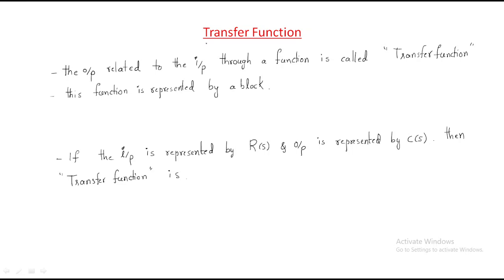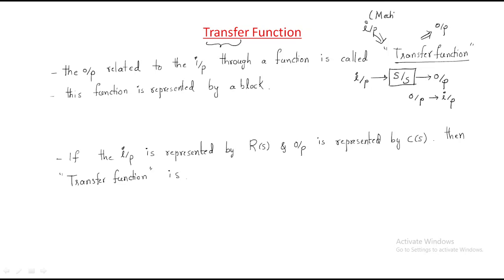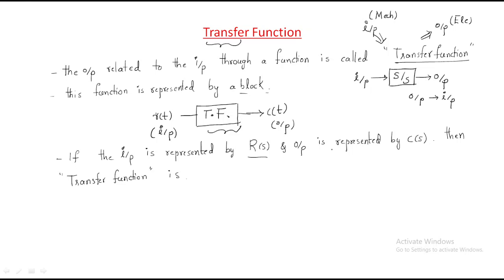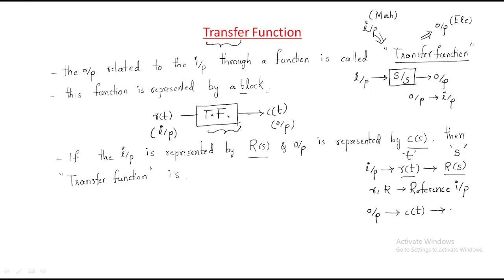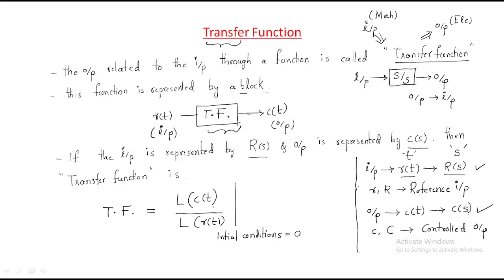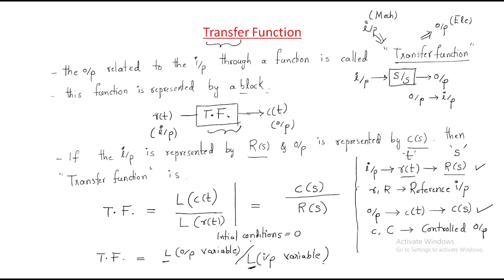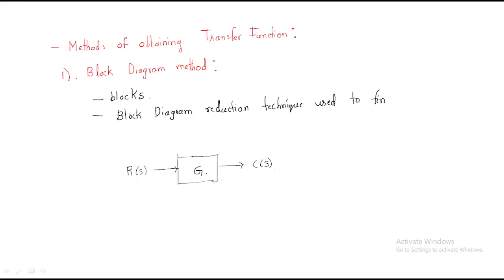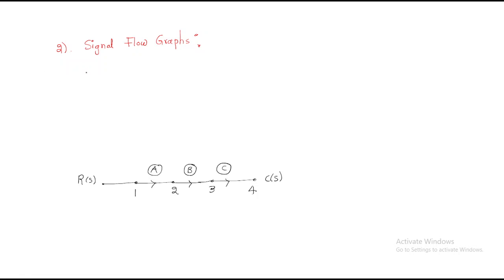Transfer Function | Definition | CS | Control Systems | Lec - 04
Control systems
Introduction &  Examples